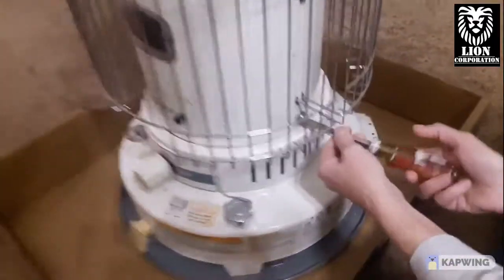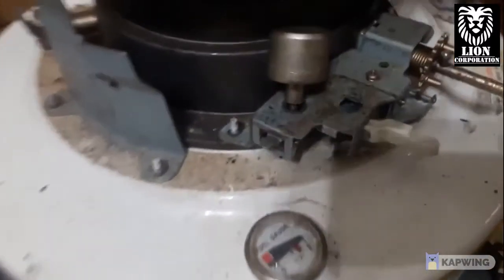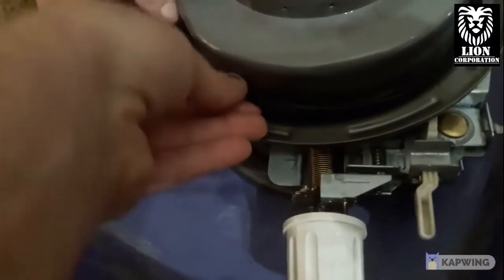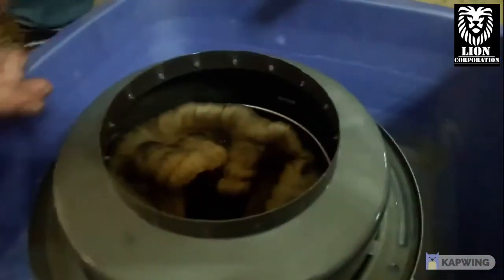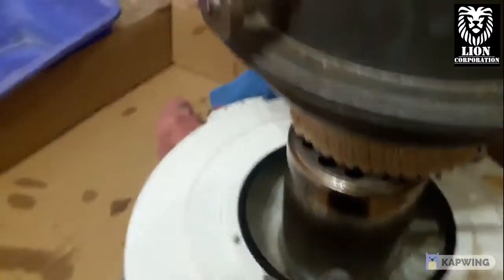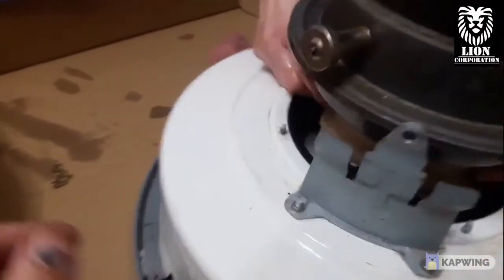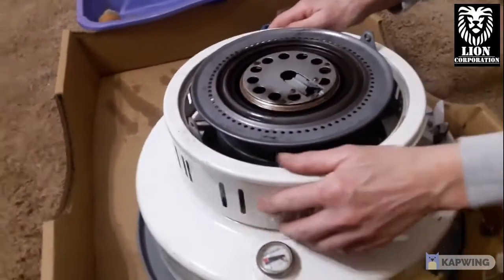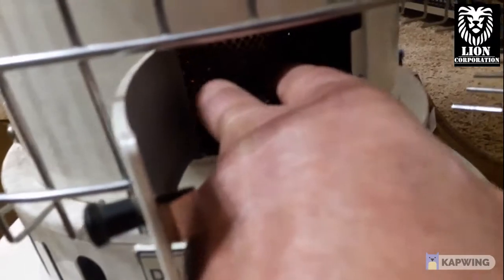WICK CHANGING PROCESS FOR KERONNA WKH-22G HEATER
HEATER,WICK CHANGE, HEATER WKH-22G,KERRONA,KEROSENE ,22G.